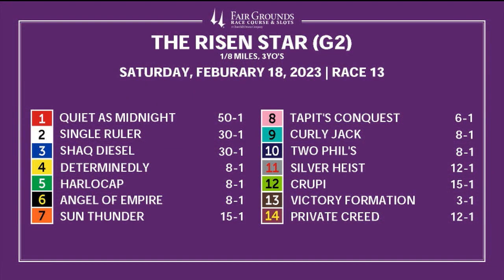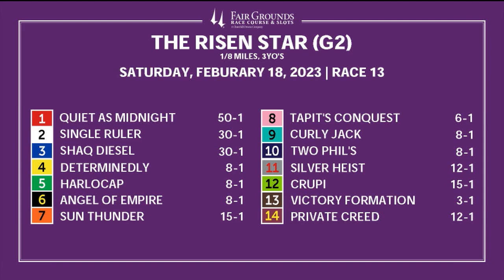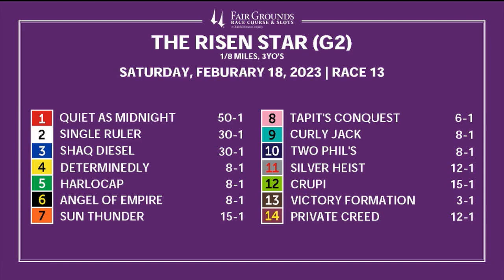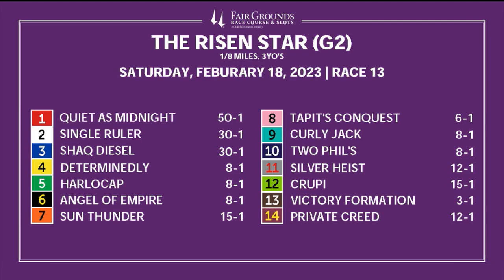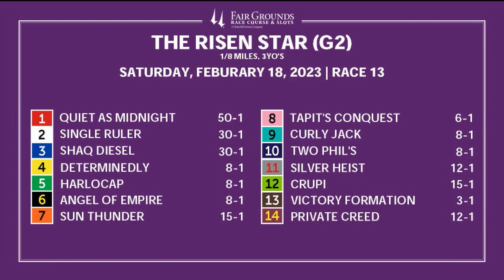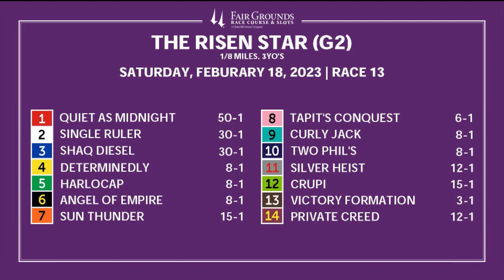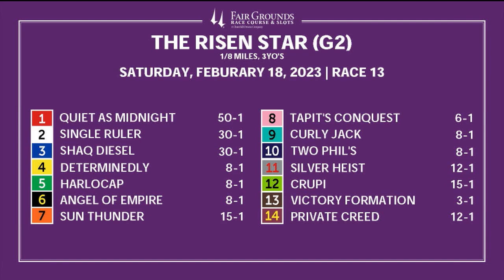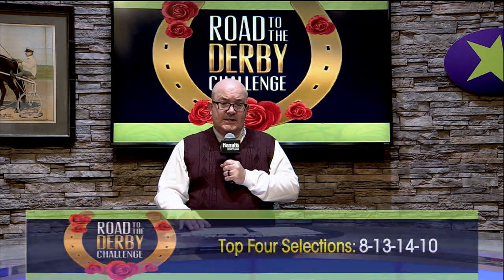Road to the Derby Week 3 The Risen Star